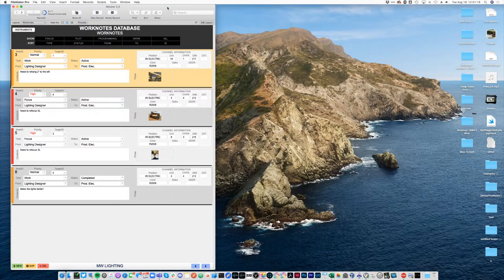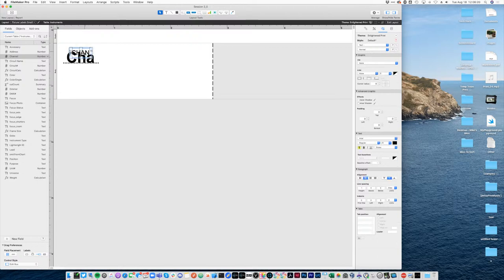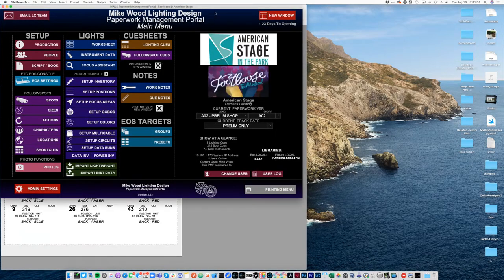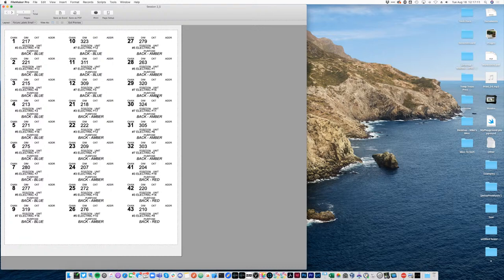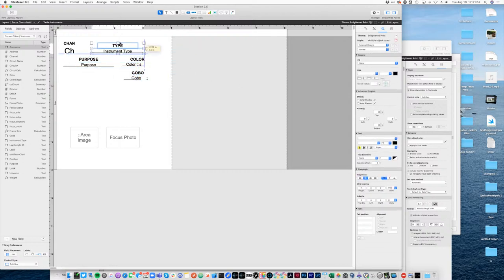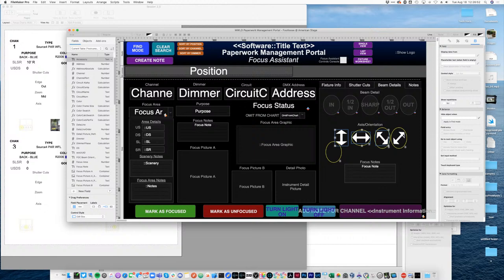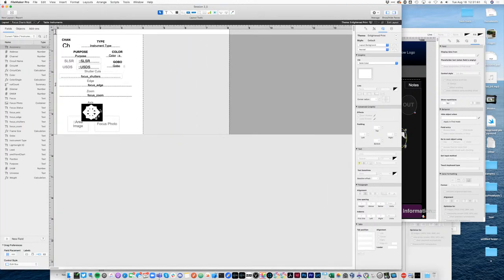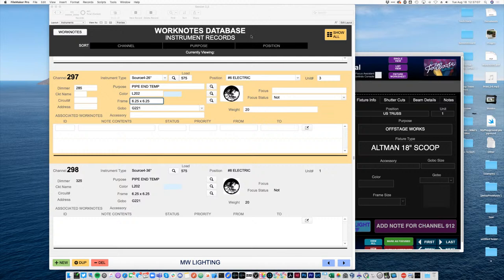FileMaker for Stage Lighting - Lesson 2.5 - Label Sheets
Today's session is all about labels - how to format them, how to create them, different options for printing them, and more!